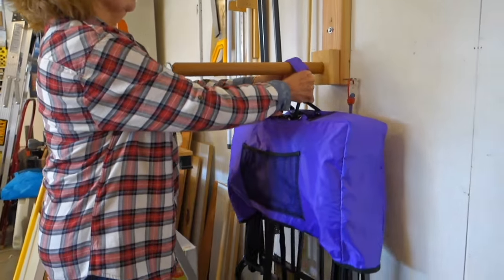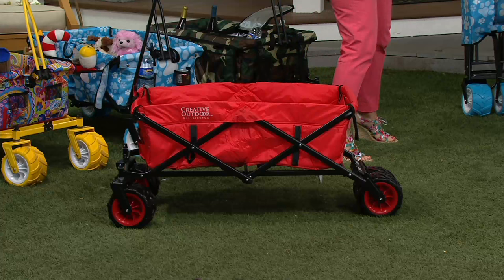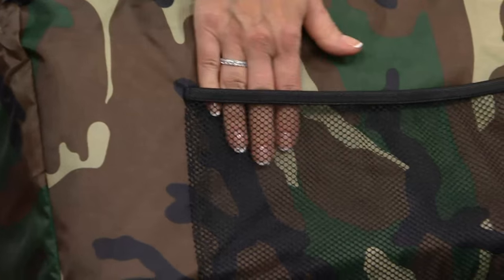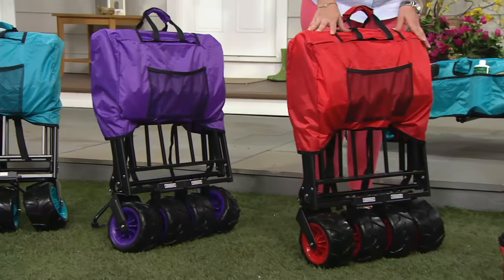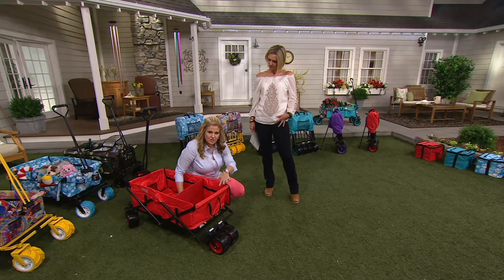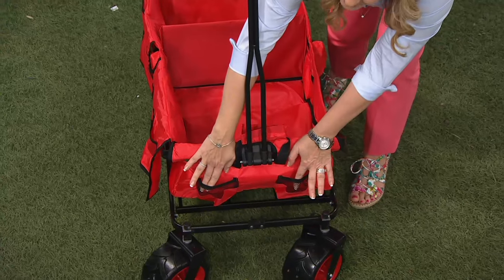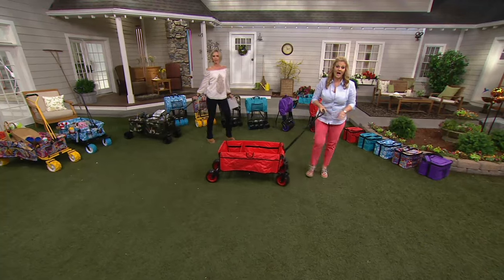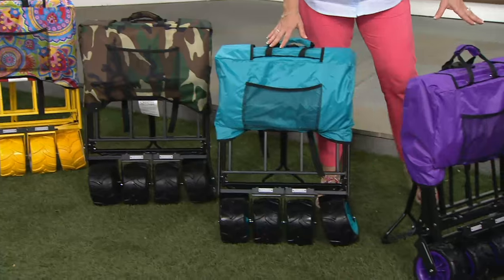Creative Outdoors All-Terrain Folding Wagon with Divider on QVC